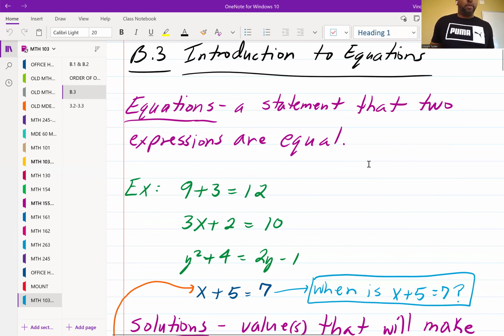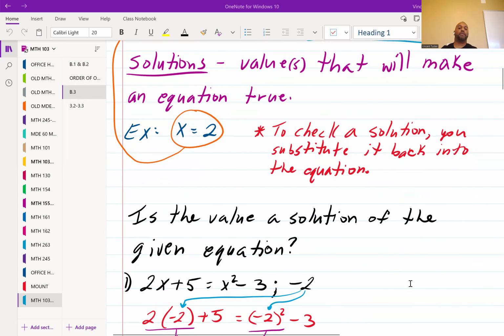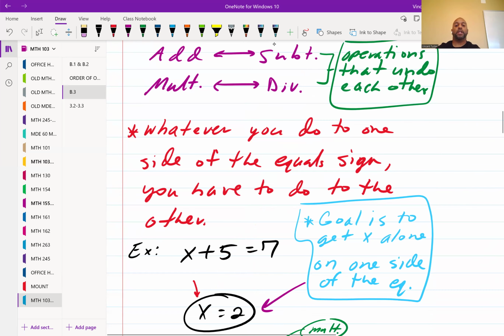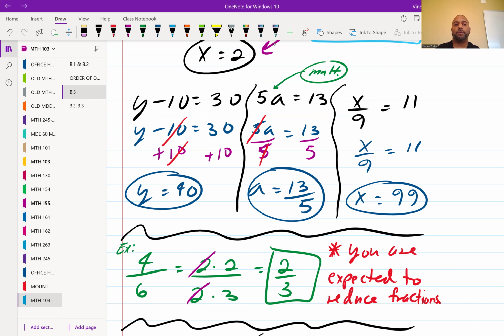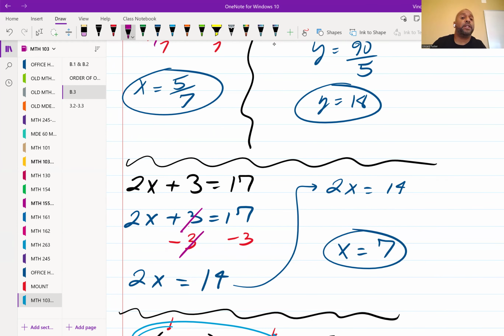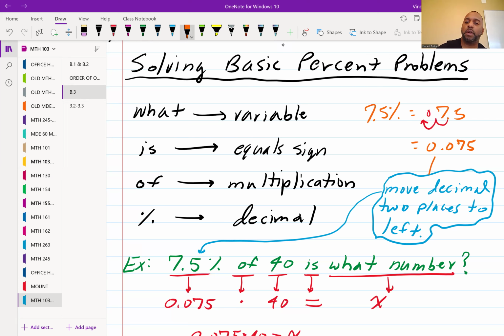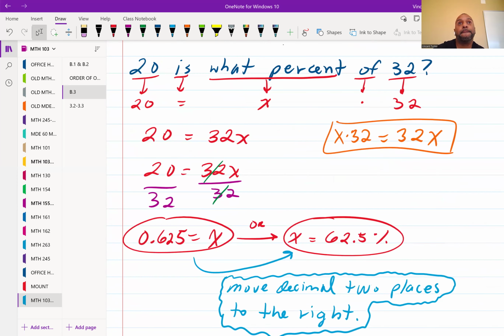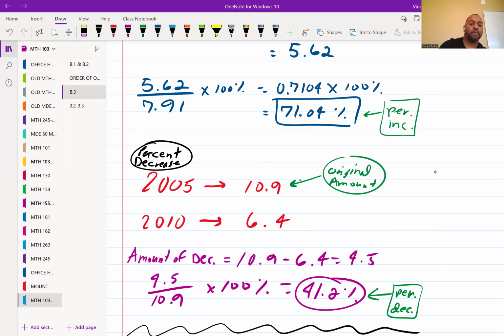B.3 Introduction to Equations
Lecture on Section B.3 Introduction to Equations.